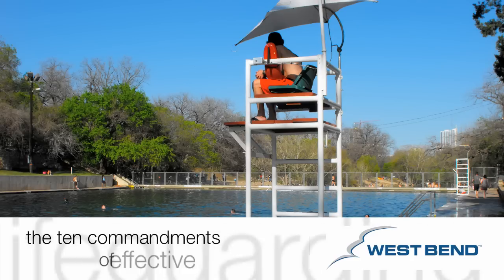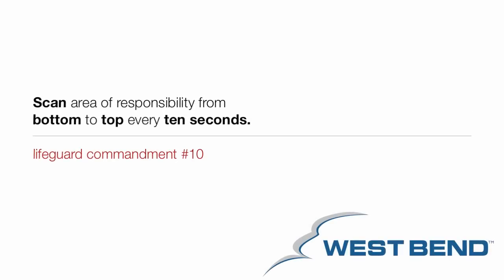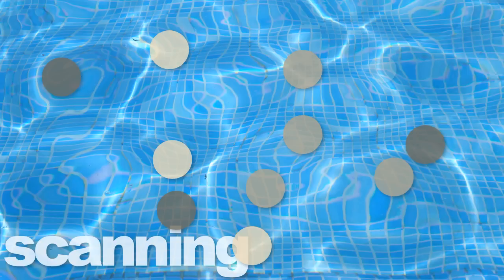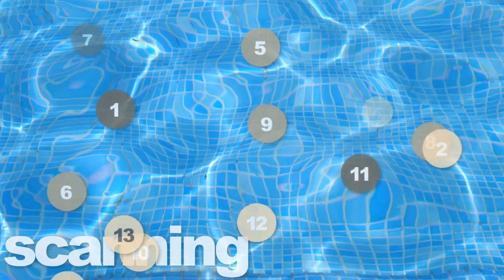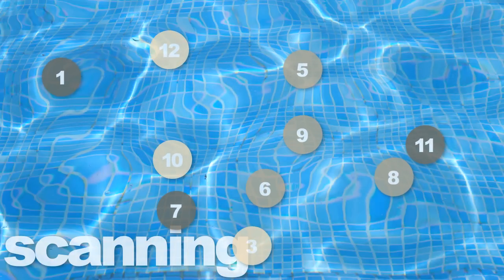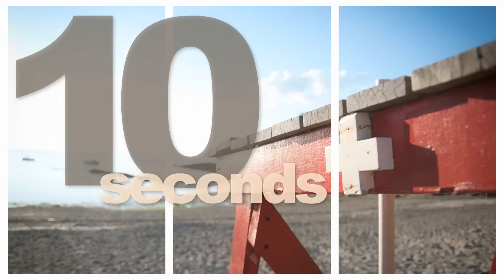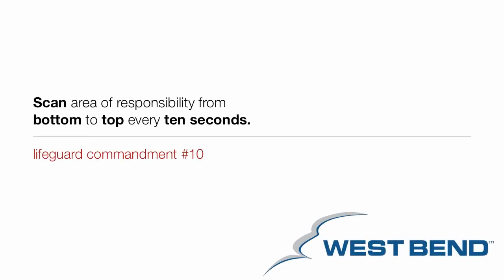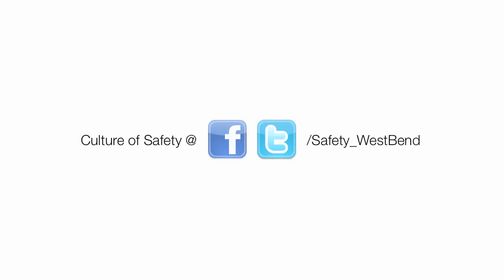Lifeguard Commandments: Scan Bottom to Top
Learn more about the ten commandments of effective lifeguarding.